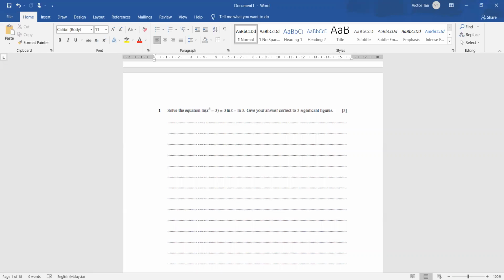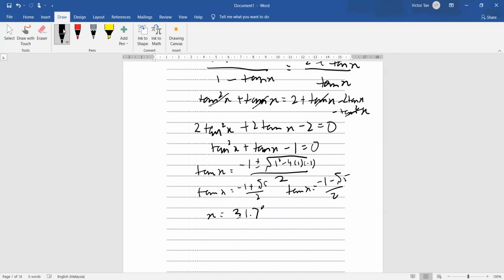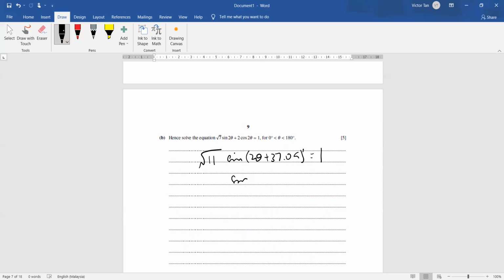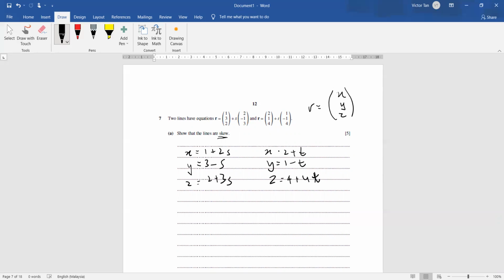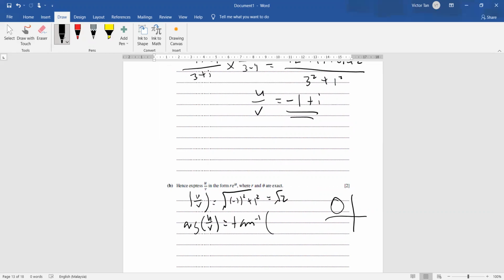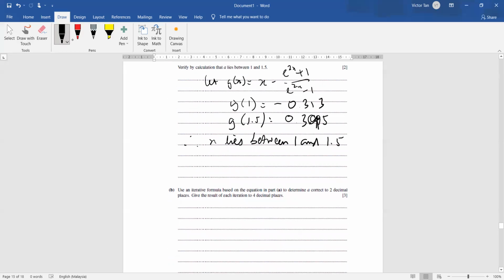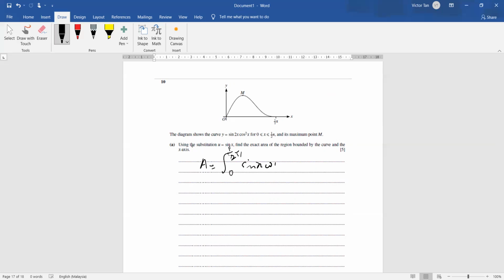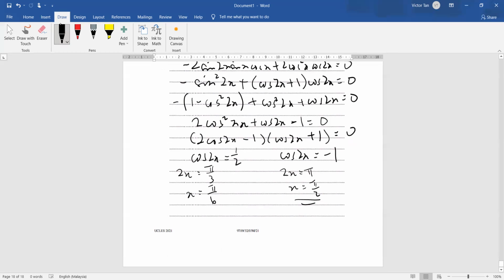SOLUTIONS 9709 M21 P32 A2 Math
Solutions to 9709 M21 P32 A2 Math